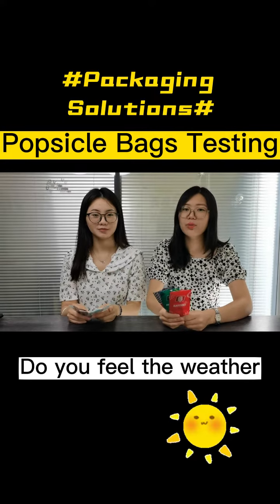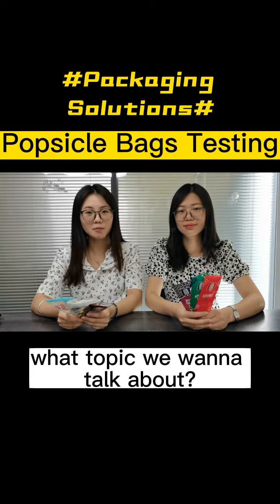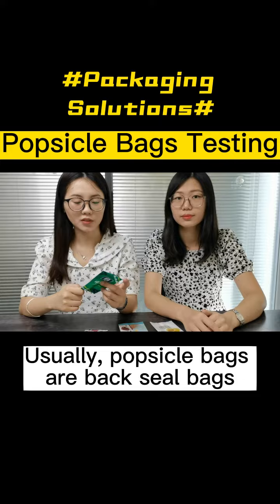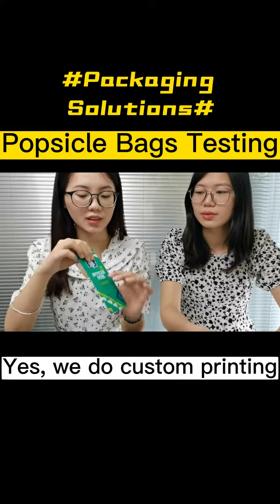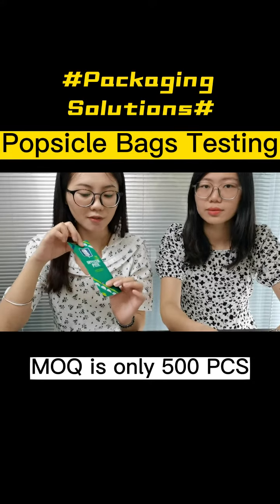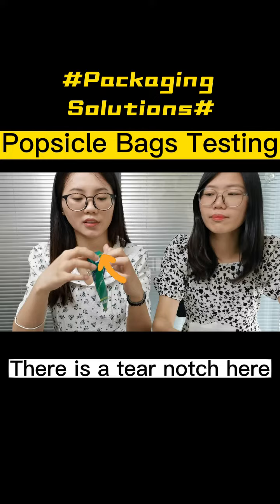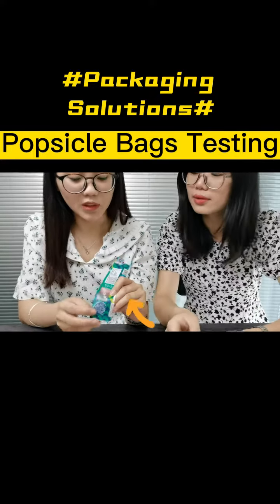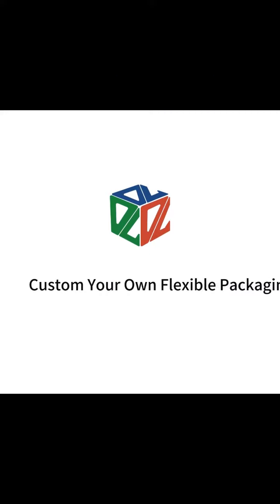Popsicle Bags Testing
Popsicle Bags come in different types and sizes.
Do you clearly know about every detail of popsicle bags?
Follow us together to know more about them.